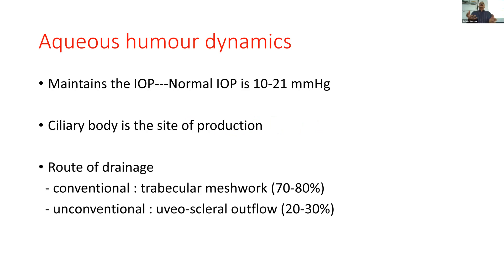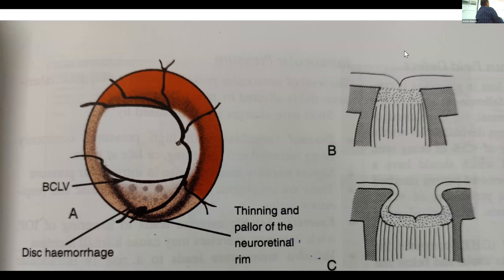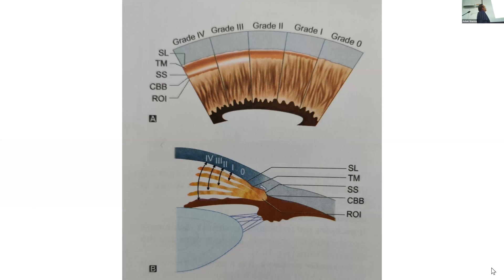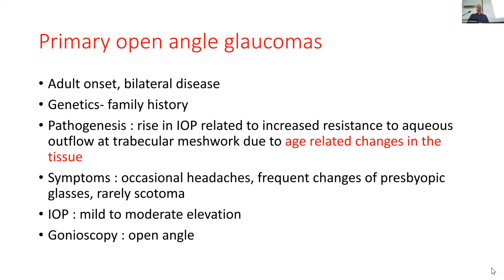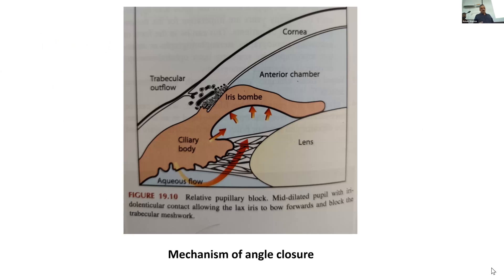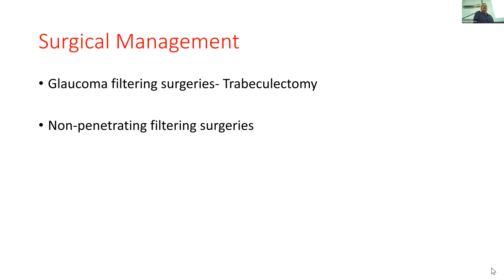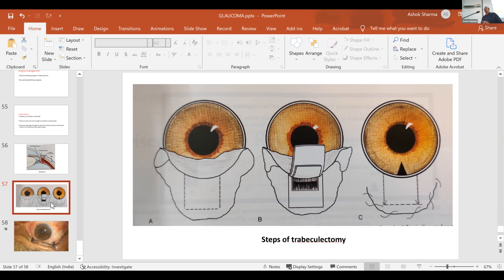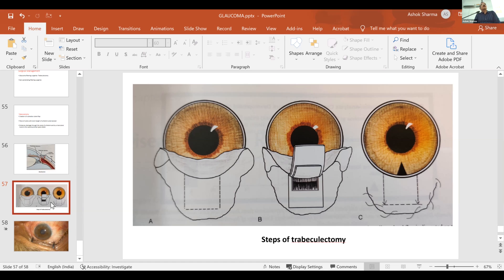Glaucoma by Govt Medical College, Haldwani